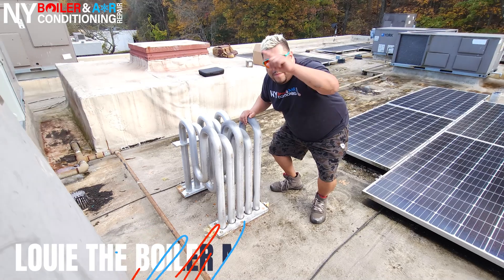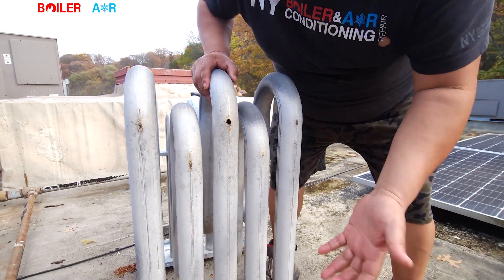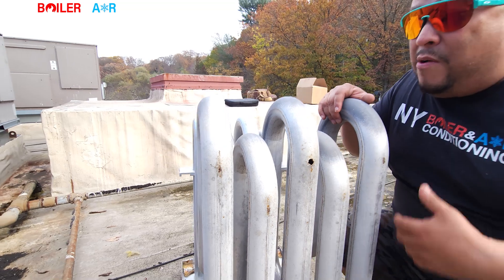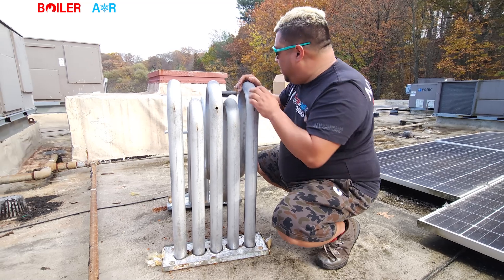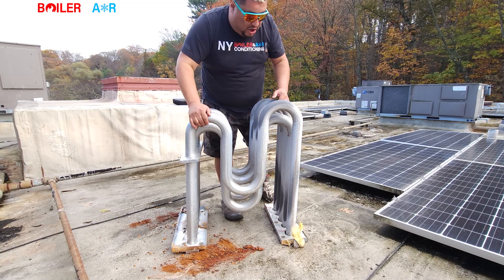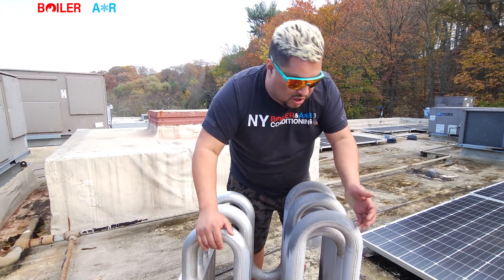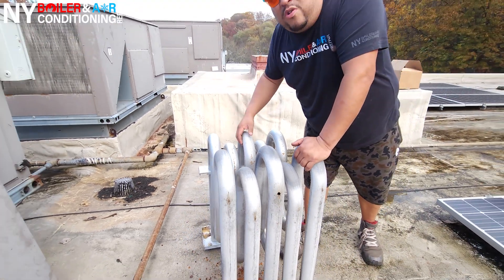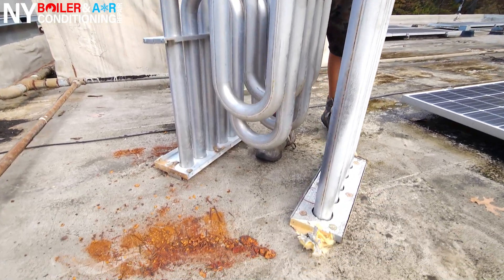YORK UNIT HEAT EXCHANGER REPLACEMENT (Louie The Boiler Man)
Whether you are a seasoned professional or a Plumbing enthusiast, this video covers the basics of replacing a heat exchanger in a York unit. Discover the complex world of HVAC with this informative video.

In this guide, we cover key aspects of HVAC, including boilers, plumbing, and commercial units. Gain insights into heat exchanger replacements to ensure efficient and safe system operation.

Whether you're looking to enhance your HVAC knowledge or facing issues with your York unit, this video provides valuable information and actionable steps.